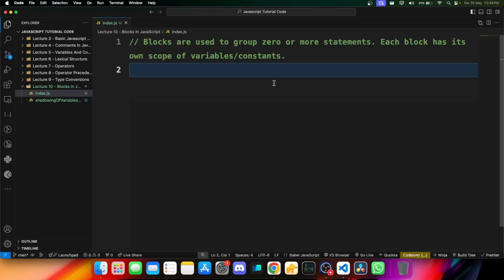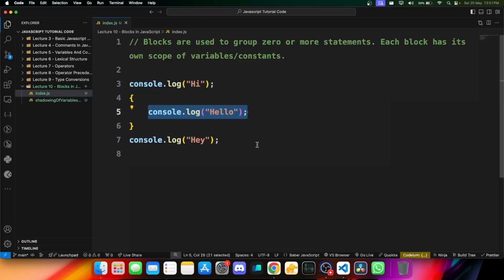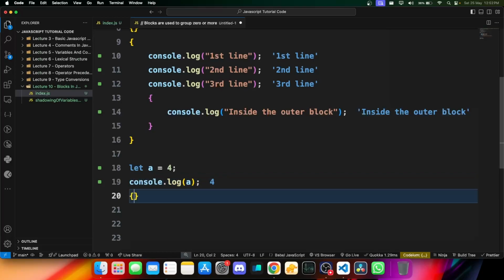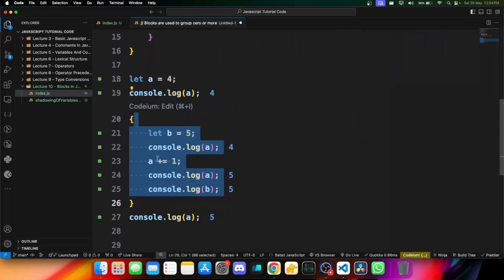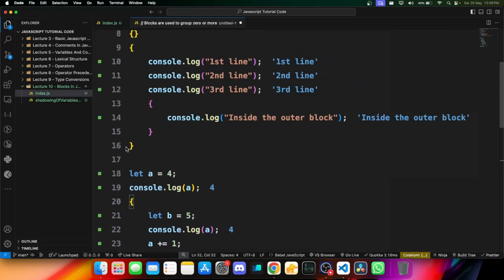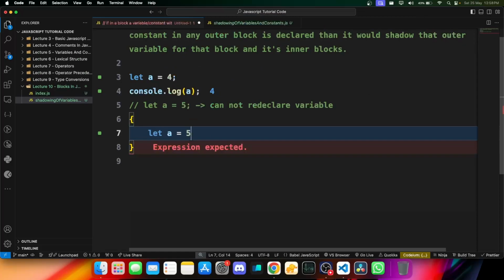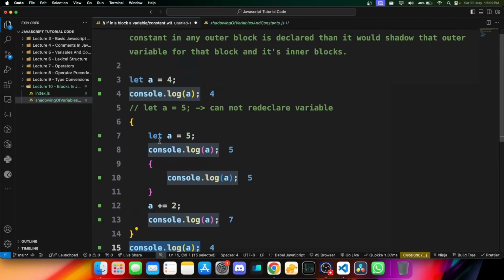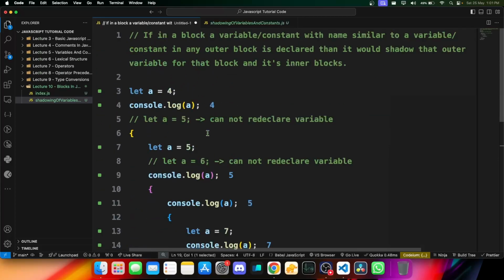Lecture 10 - Blocks In JavaScript | Core JavaScript Tutorial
Welcome to our Core JavaScript Series, where we break down JavaScript in easy-to-understand chunks! 🎉 In this episode, we will understand about blocks in JavaScript.

In this video, we'll cover:

* What are blocks in JavaScript?
* Shadowing of variables and constants in JavasScript